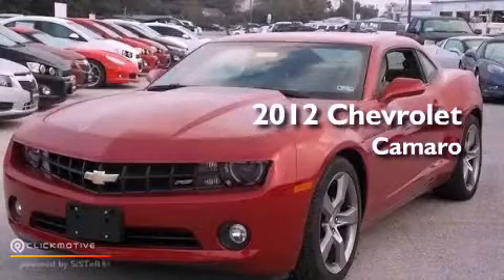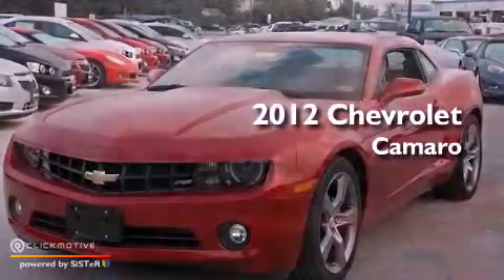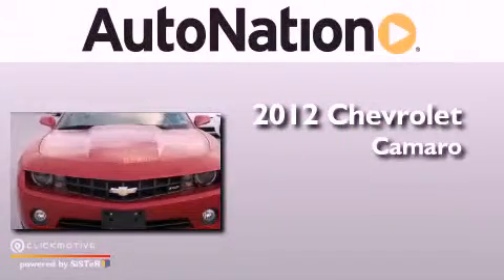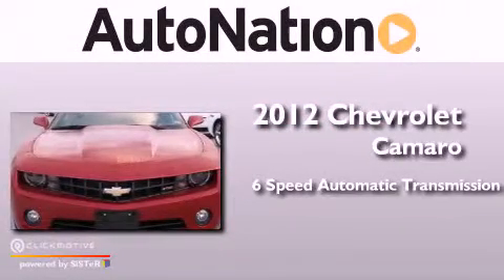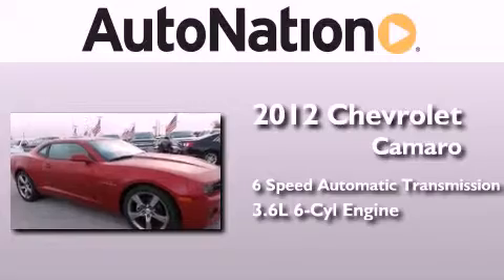2012 Chevrolet Camaro Austin TX 78759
Year : 2012
 Make : Chevrolet
 Model : Camaro
 Engine : Gas V6 3.6L/217
 Trans . : Automatic
 Exterior : Crystal Red Tintcoat
 Miles : 125
 Interior : Beige